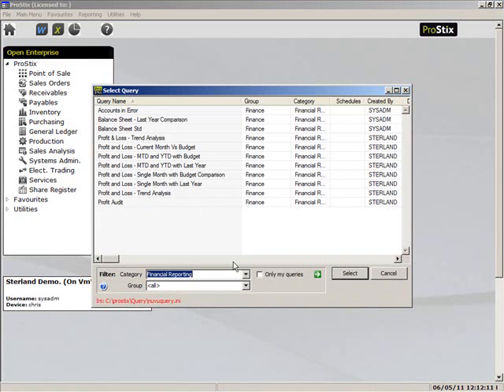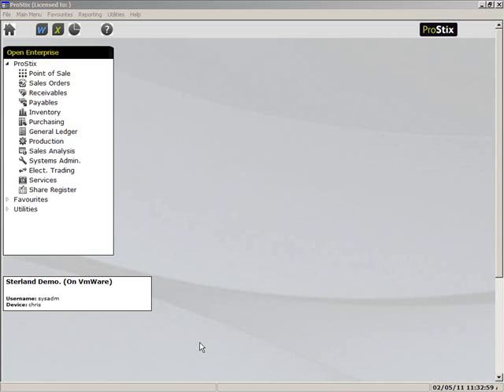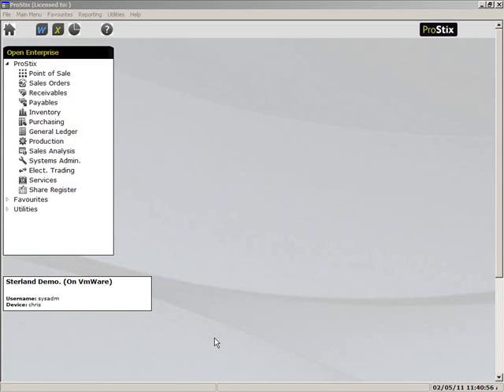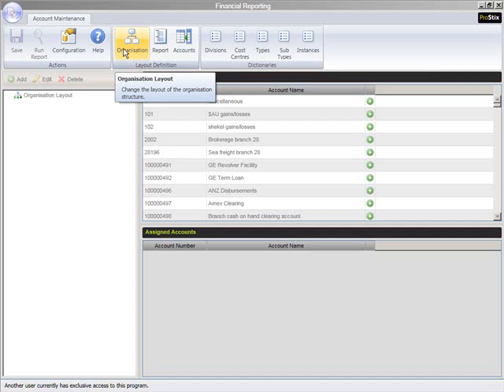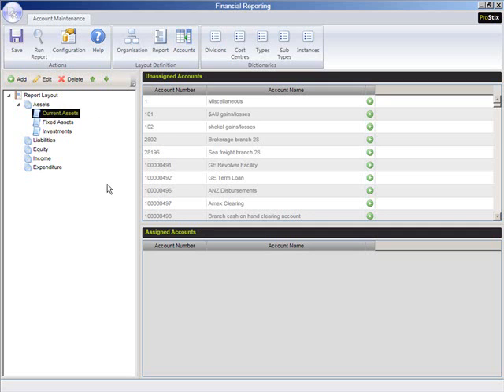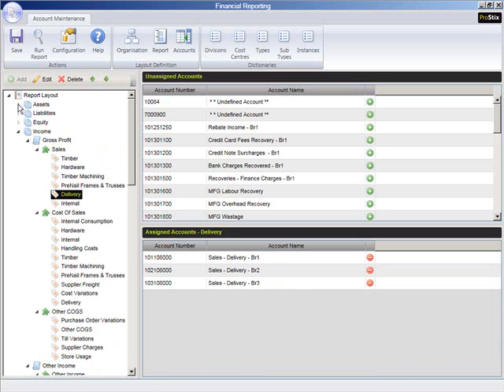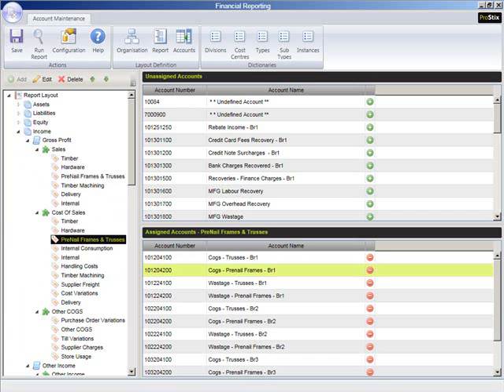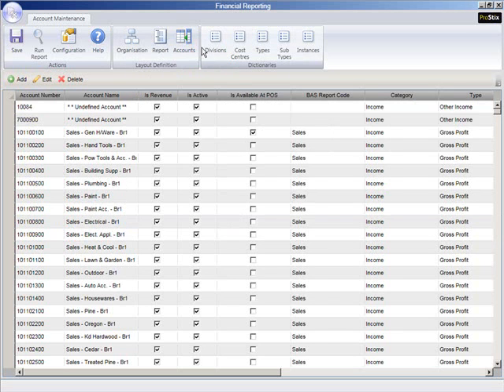ProStix Financial Reporting